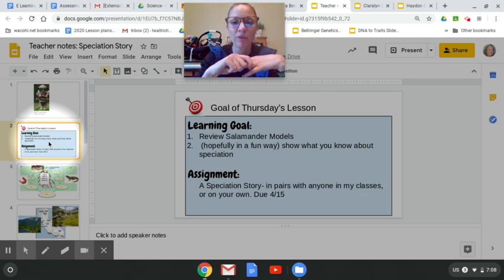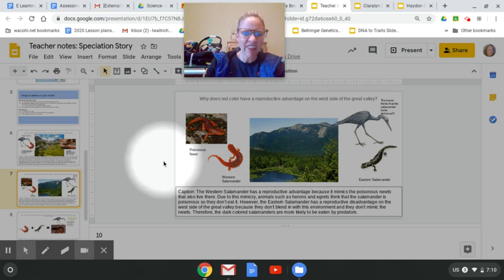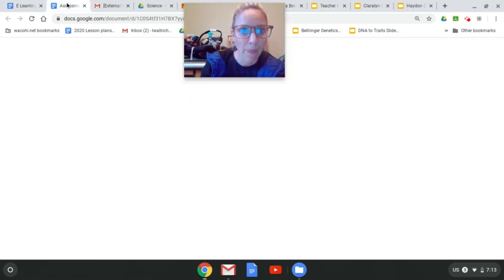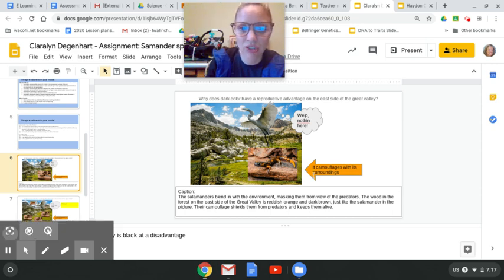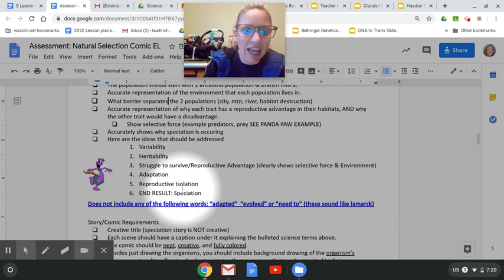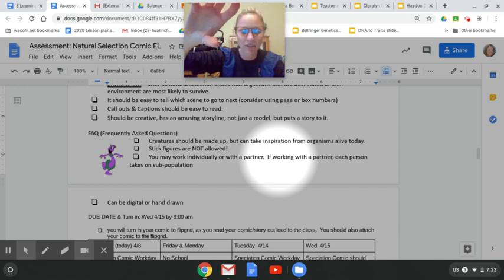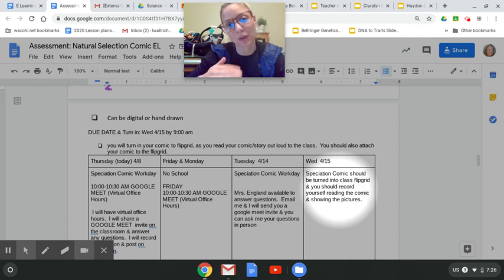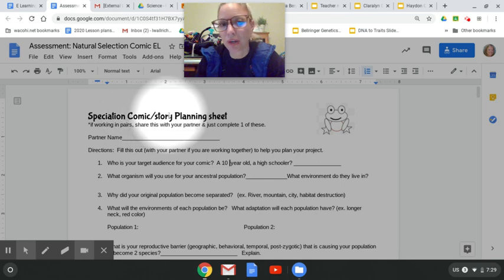Thursday 4/9 Mrs. E's Lesson (Speciation Story overview)